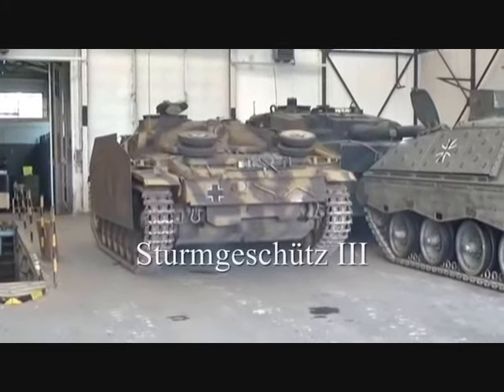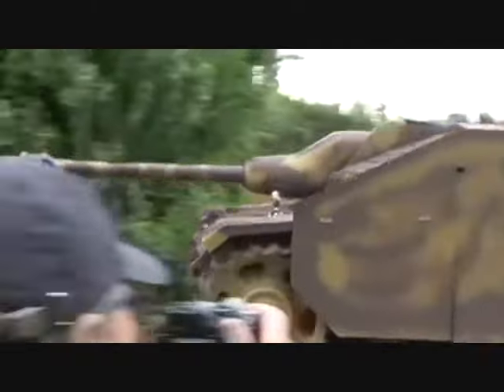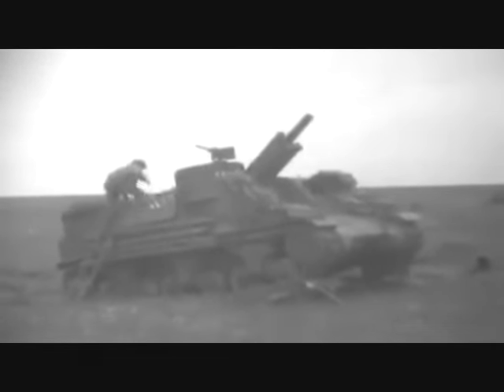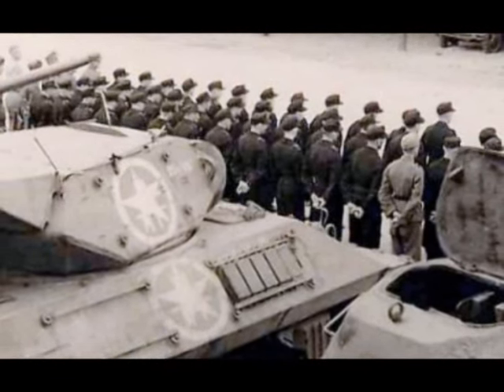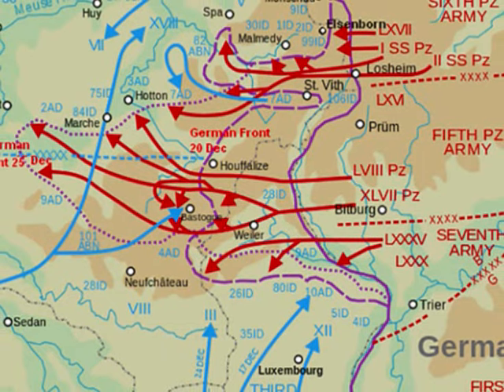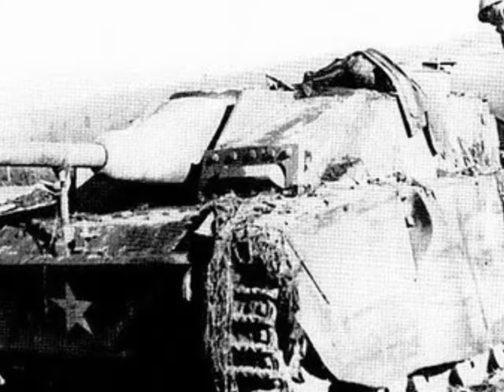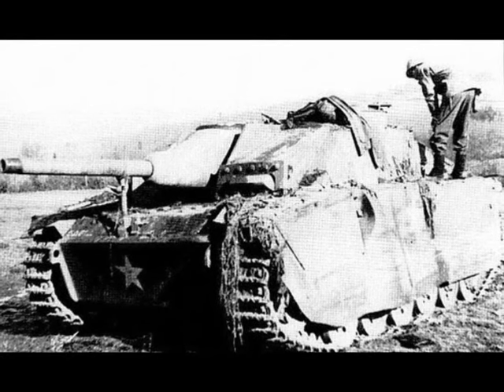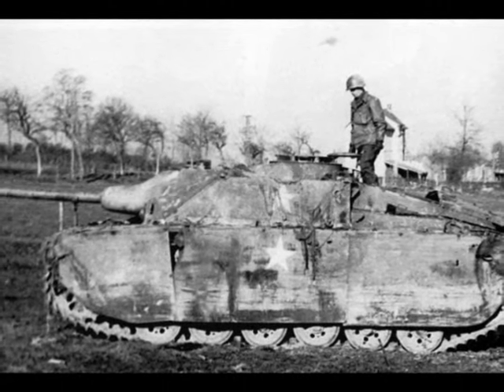Ersatz M7 – Skorzeny disguised StuG III Assault Guns as US M7 Priest SPGs (Nov. – Dec. ’44)